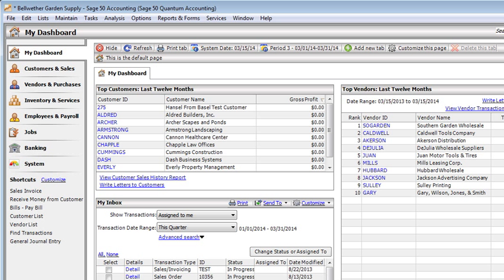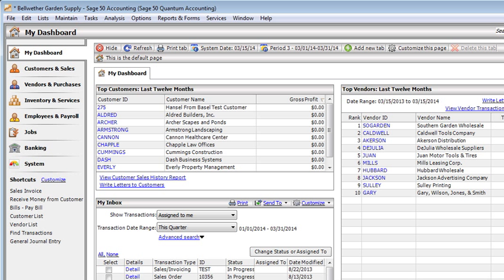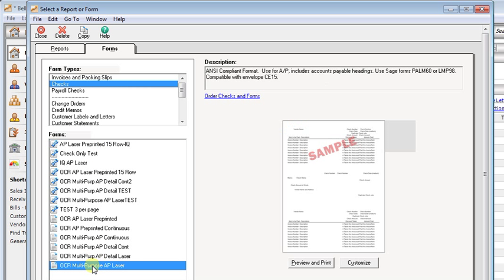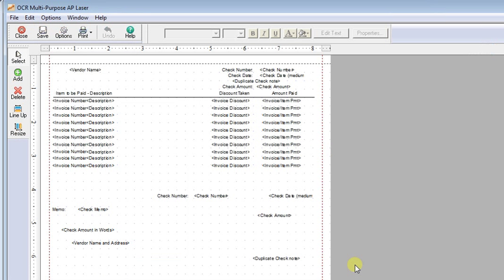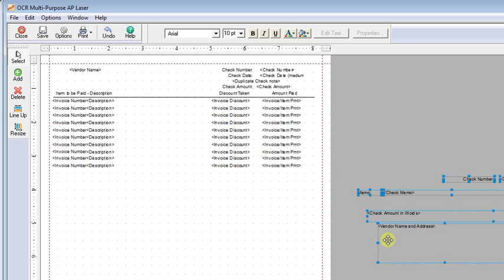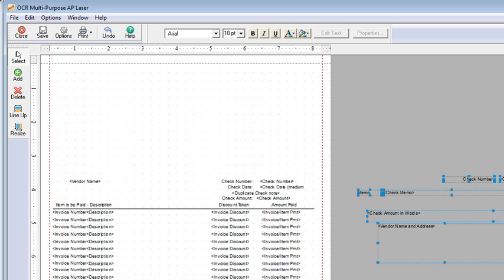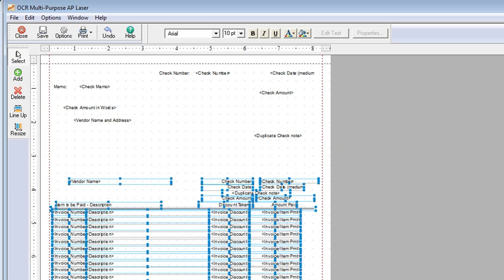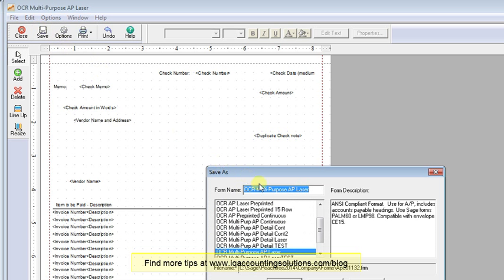Designing a Check-Stub-Stub Format in Sage 50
This tutorial shows how to customize a check in Sage 50/Peachtree Accounting so that the check prints at the top of the page with two stubs below it, often called a check stub stub layout. This is very helpful for former QuickBooks users that have switched to Sage 50 and want to be able to use their old checks.